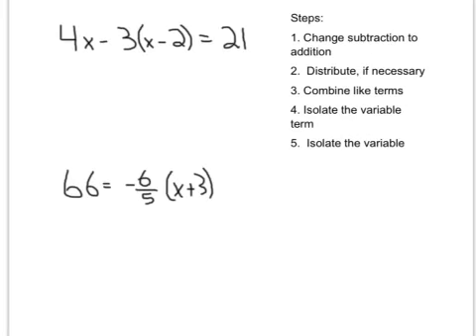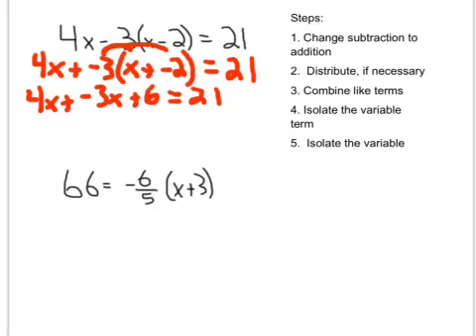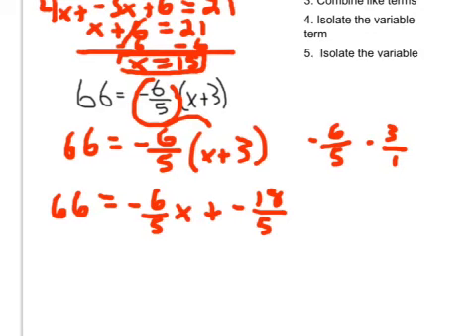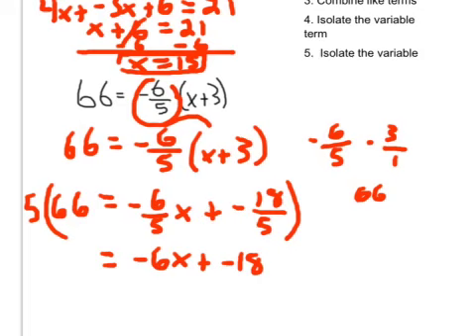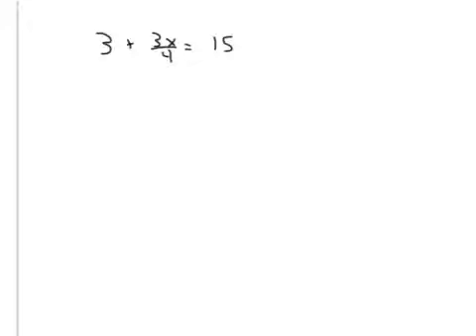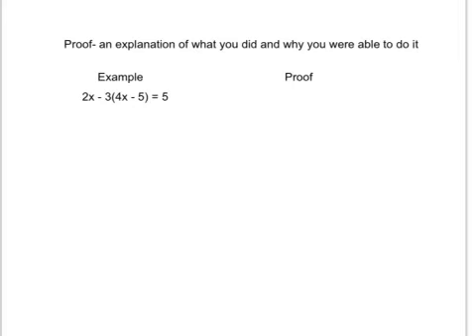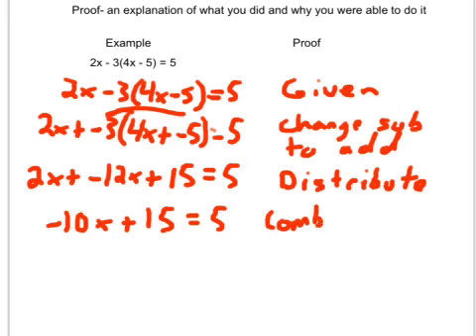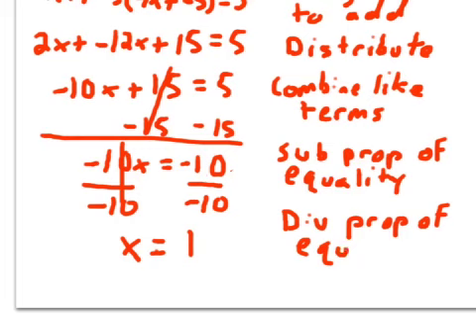3.3 Solving Multi Step Equations